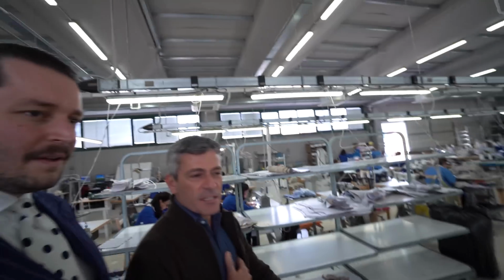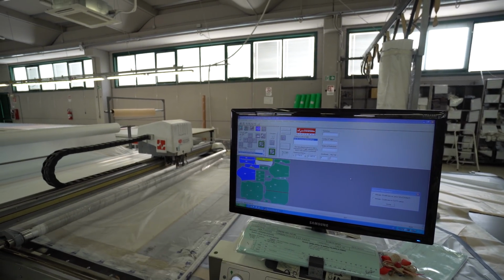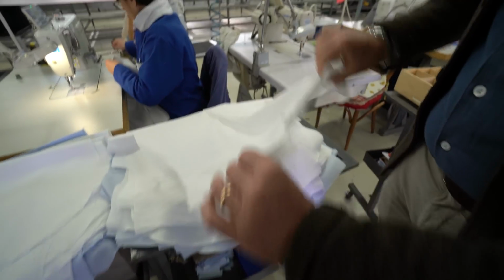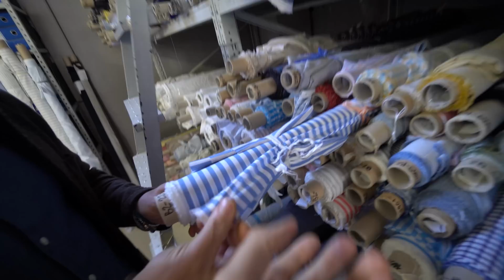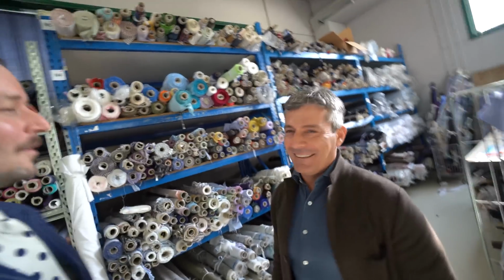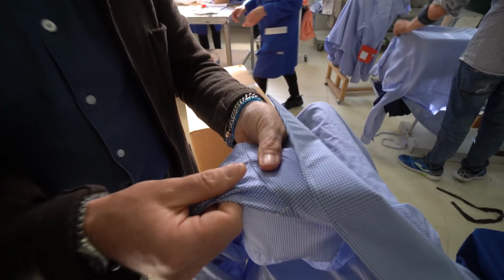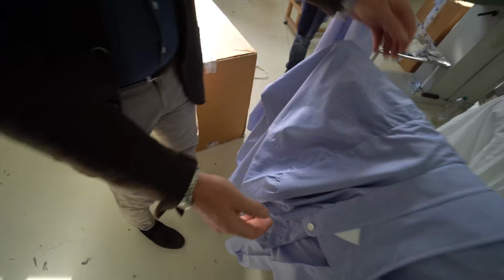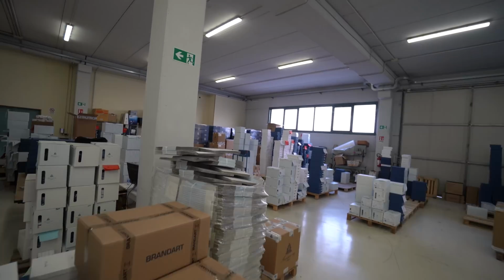The best Shirt in the World for 750€ 😲 from Finamore 🇮🇹